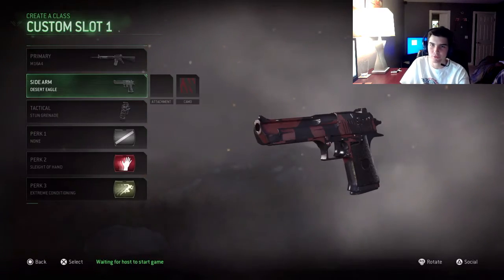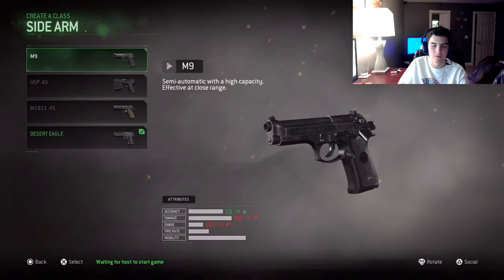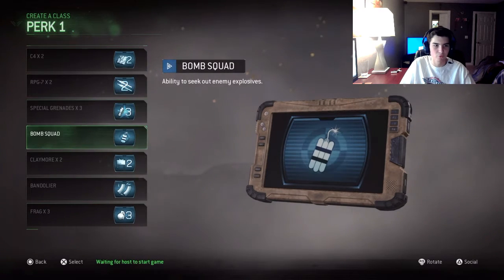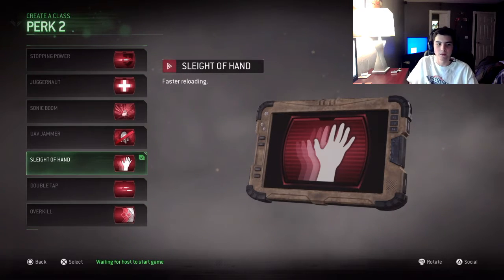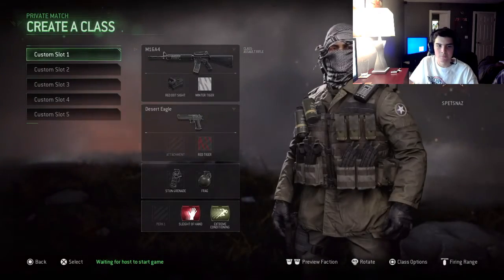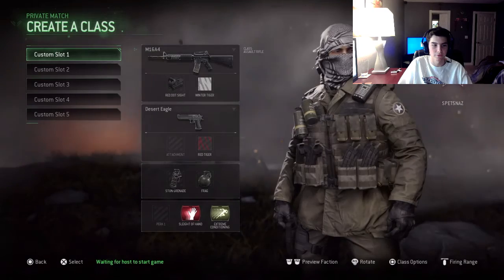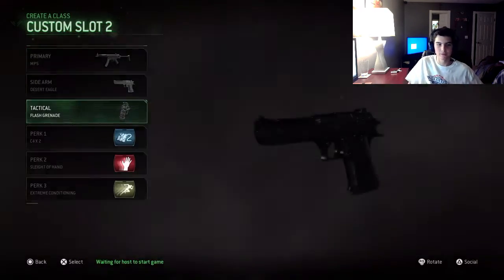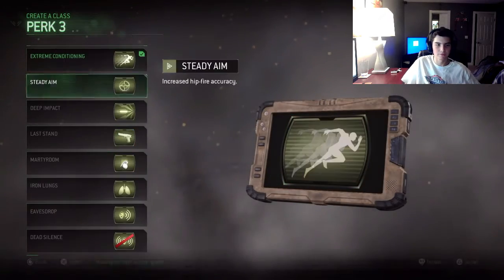ALL GUNS AND PERKS ON COD 4 REMASTERED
Stay in touch and leave a like or comment if you have any questions!